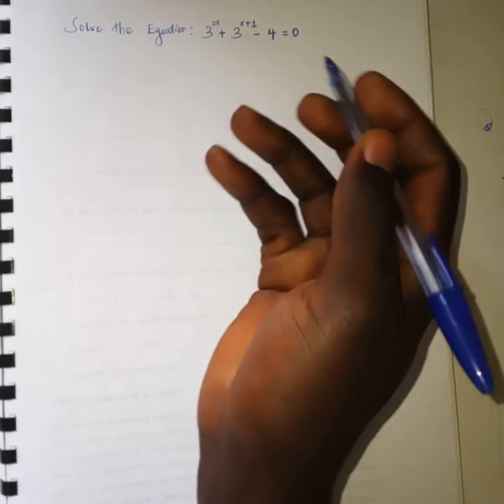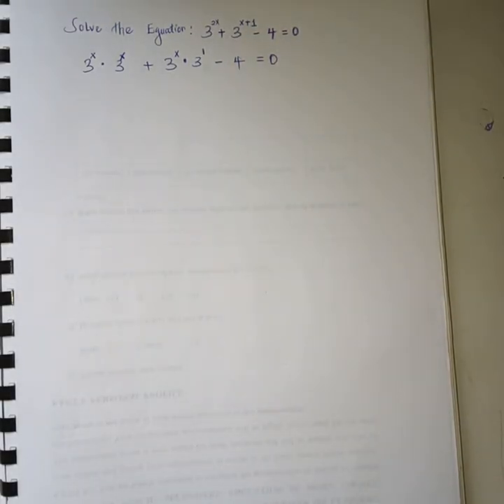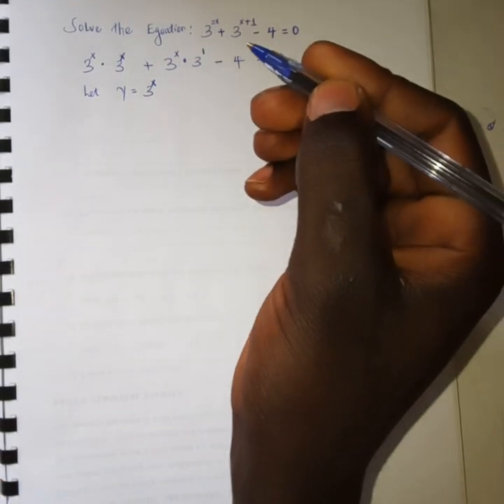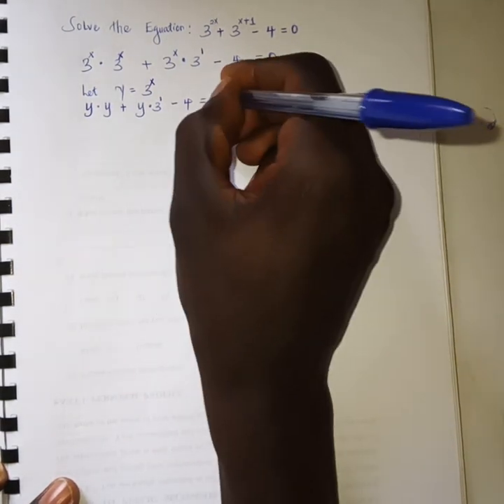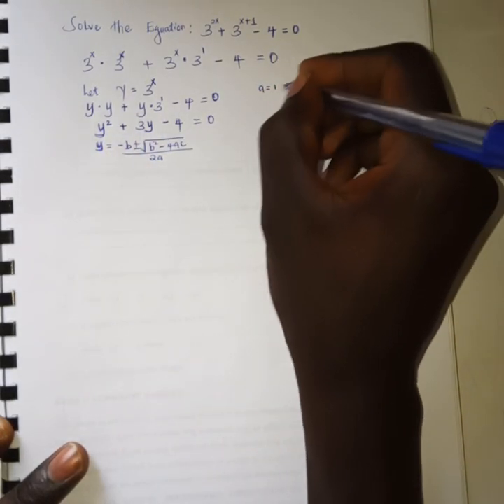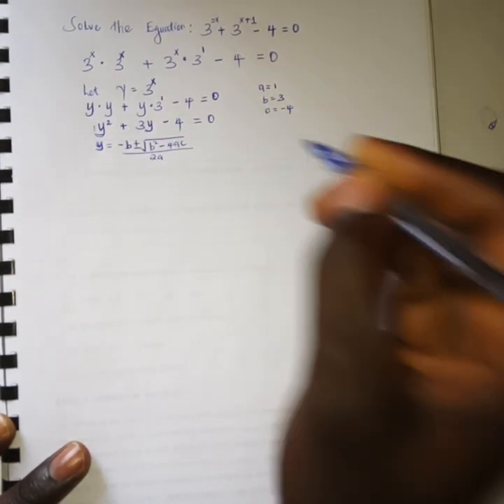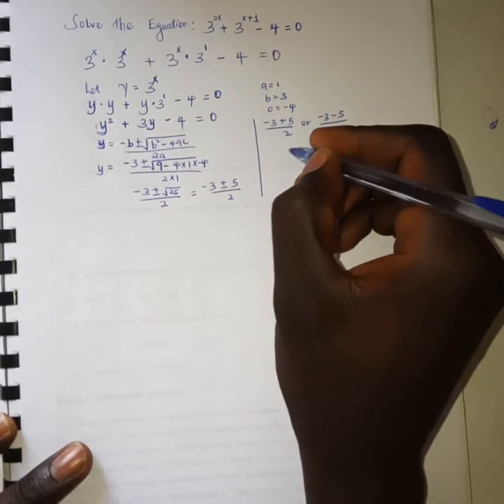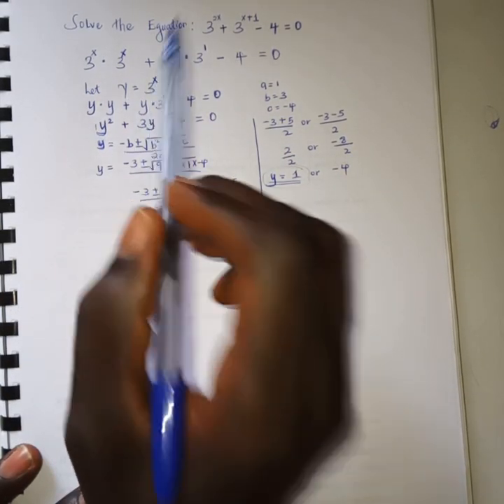Indices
you will never fail in this qustion again after watching this.